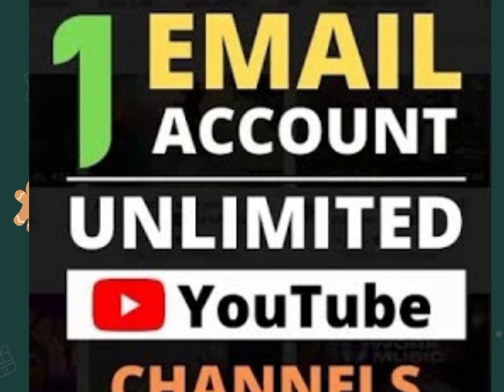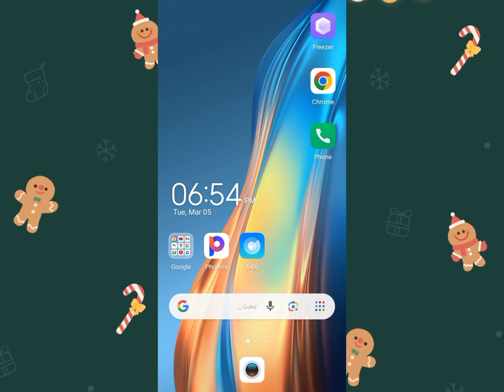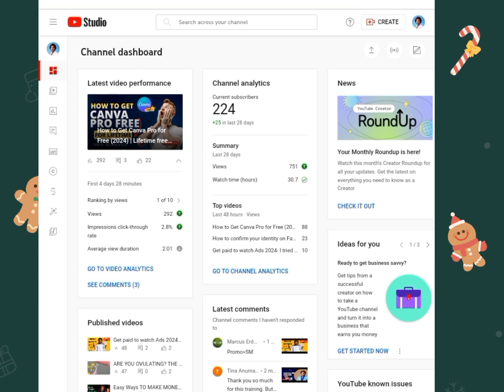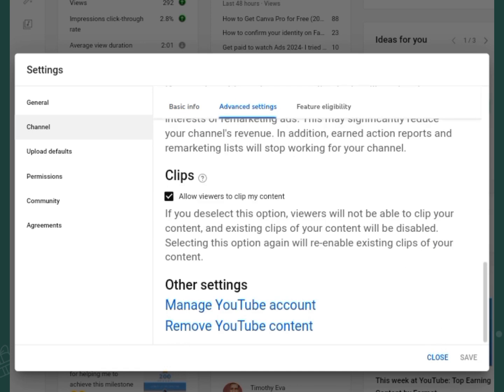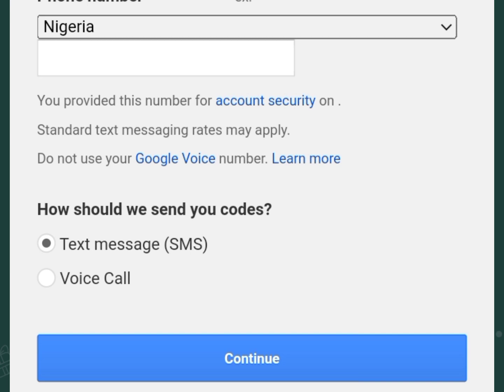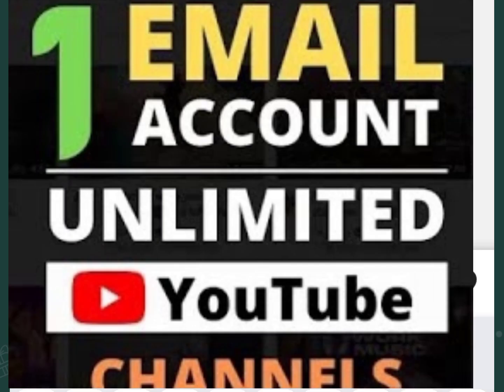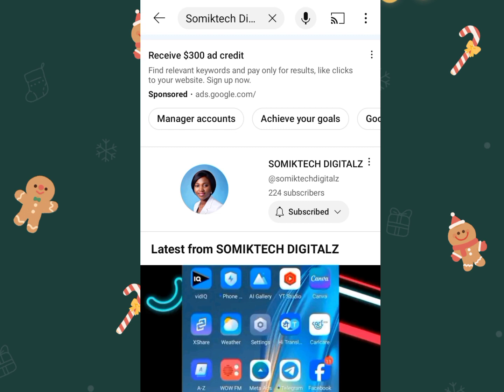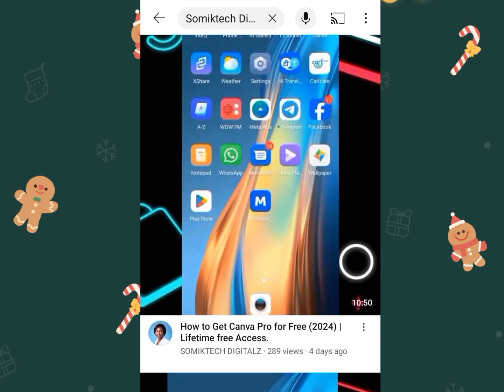Multiple brand accounts with one google account - creating 1000 YouTube account to subscribe myself.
How to create multiple YouTube brand accounts with one google account (2024)

Creating multiple YouTube brand accounts is a great way to increase your subscriber count and influence on the platform. In this video, I'll walk you through the entire process. You'll be surprised at how easy it is on how to create this YouTube brand account, and how quickly you can start seeing results. This technique is perfect for anyone who wants to grow their presence on YouTube.

Multiple YouTube brand account are the secret weapon of successful YouTubers. In this video, I'll show you how to create multiple YouTube channel and use them to grow your subscriber count and influence on the platform. You'll be amazed at how easy it is to create brand account, and you'll be surprised by the results. I'll also cover some tips and tricks for maximizing the impact of your brand accounts.

"In this video, I'll show you how to create YouTube brand account with just one Gmail account. This is a powerful strategy that can help you grow your channel quickly and effectively. You don't need any special software or technical knowledge - all you need is a Gmail account and a YouTube account.

Ready to start using multiple YouTube accounts to grow your channel? I'll walk you through the entire process, step by step. So, what are you waiting for? Click the link and let's get started!"